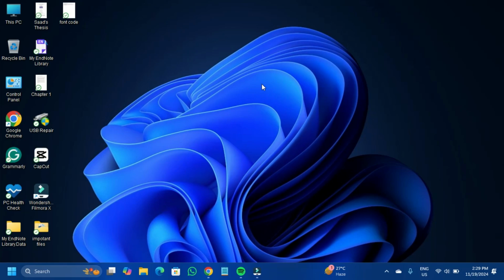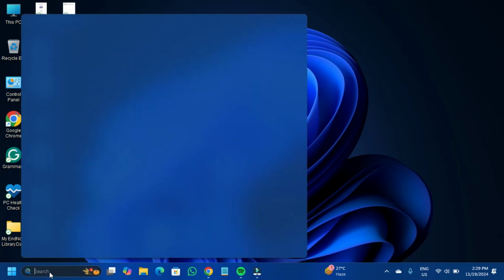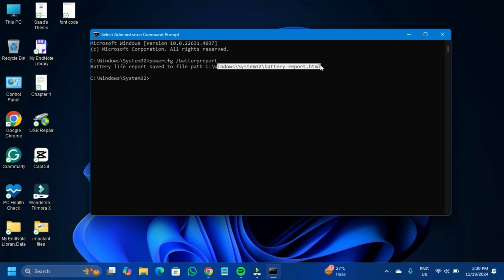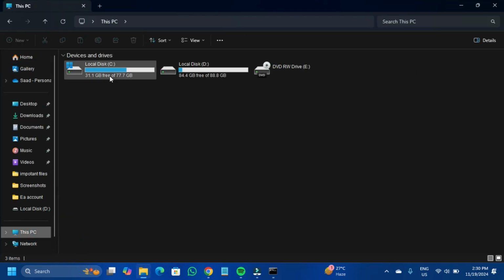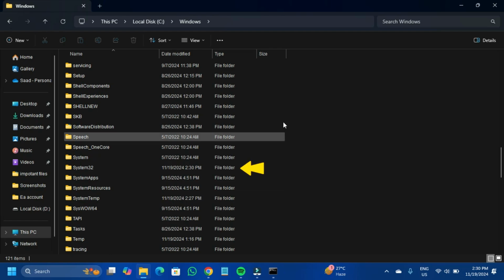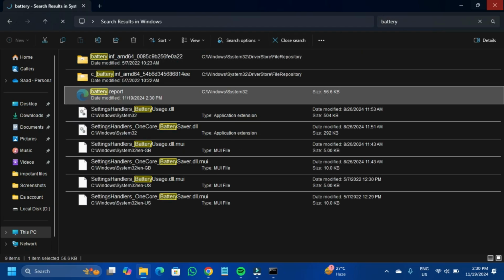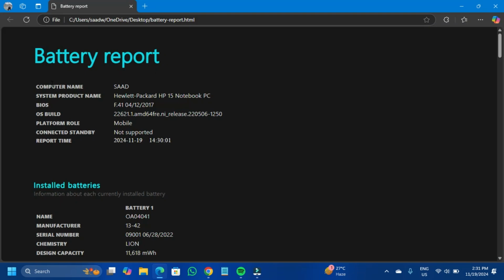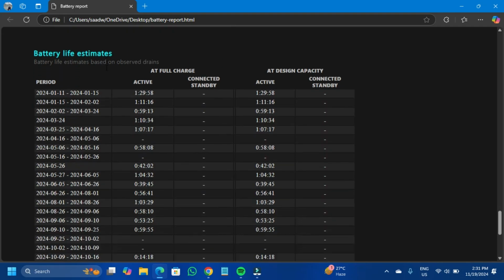How To Check Windows 10/11 Battery Health | See Battery Report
Learn how to check Windows 10/11 battery health with this step-by-step guide. Discover how to generate and read the Windows battery report to monitor your device's performance. Stay informed about your laptop's battery capacity and usage statistics. Quickly access tools to see your battery health report. Perfect for optimizing your device's power efficiency!